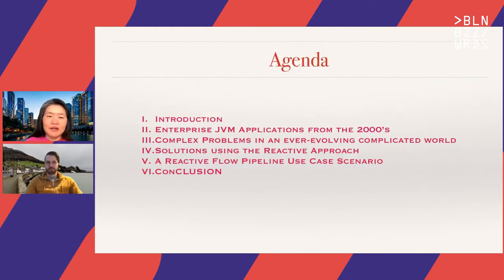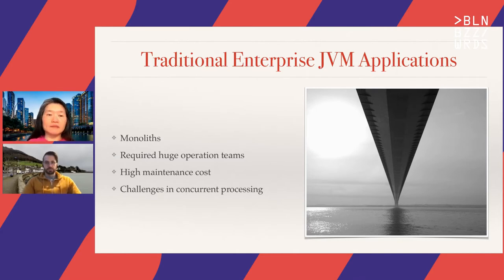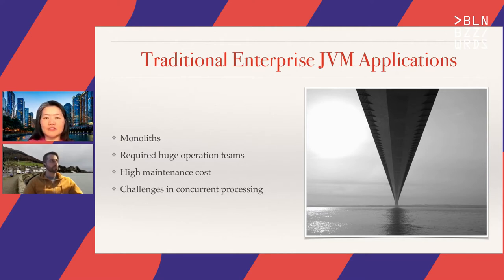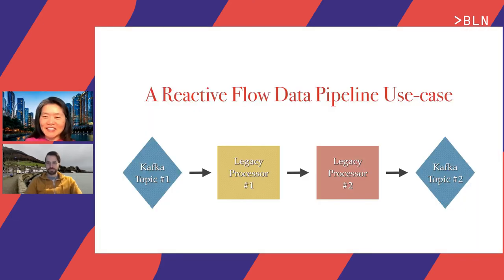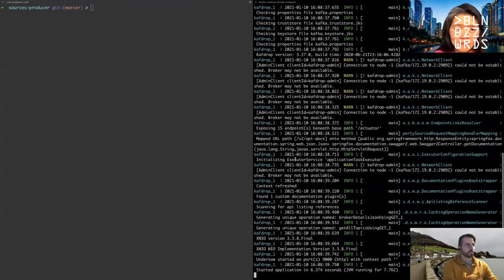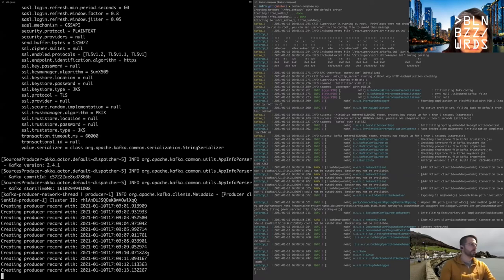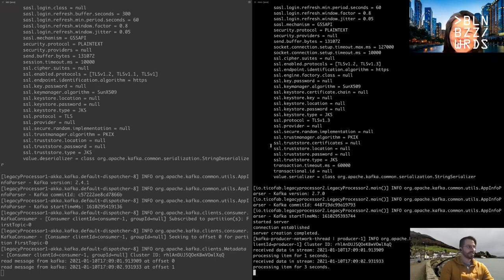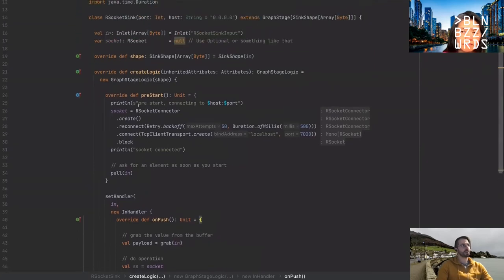Mary Grygleski & Fabio Tiriticco – Retrofit Your Java App with a Reactive Flow Pipeline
This presentation will be a lively discussion with hands-on coding to illustrate how to construct a reactive, event-driven data flow pipeline. We will use multiple library implementations of the Reactive Streams specification, such as Akka Streams, Eclipse Vert.x and RxJava. The sample use case will mimic a real-life example of data being collected from multiple distributed sources, which will then be fed to a legacy processor as «wrapped» by a reactive microservice. The resulting data will flow to a «sink» to be prepared for further processing. We will highlight the strength of the Reactive Streams in controlling backpressure during processing.